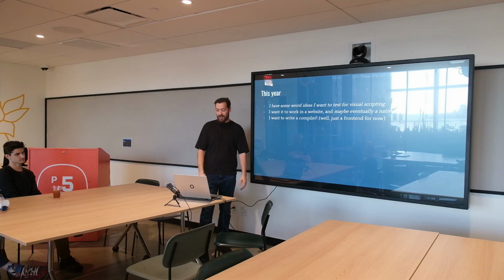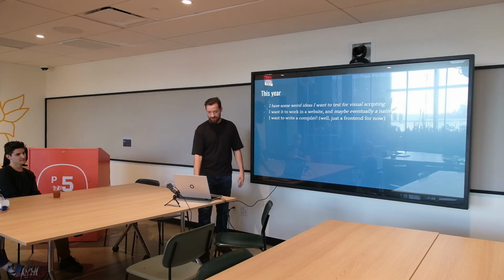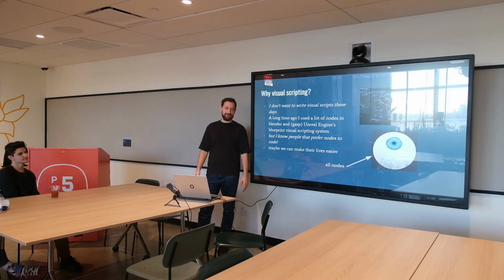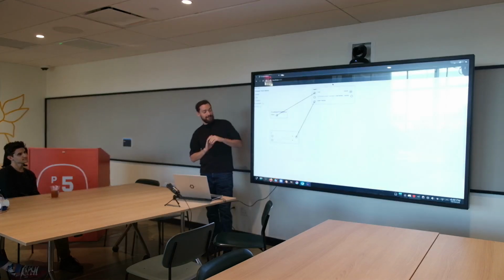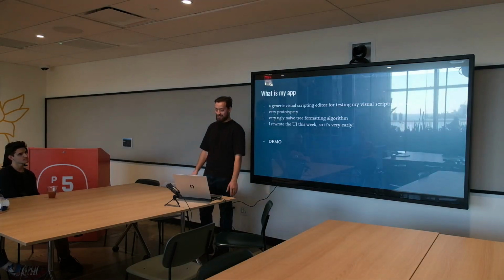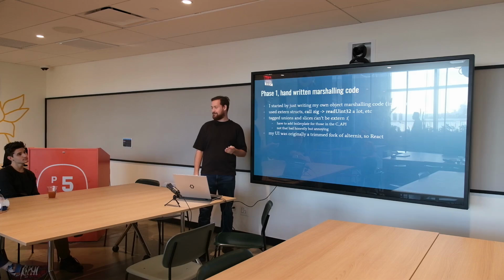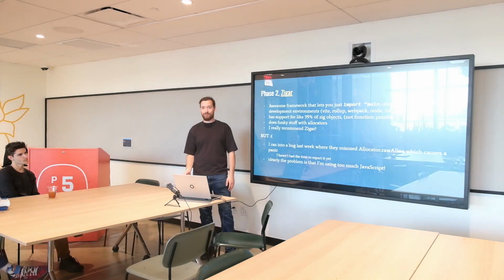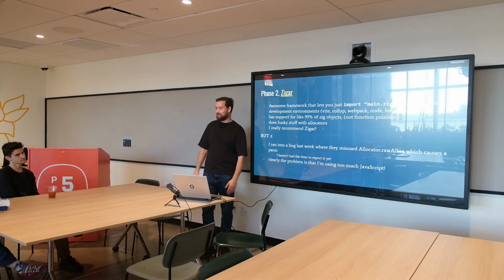Zig NYC Oct 2024 - Look Ma No JavaScript - Michael Belousov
Presentation #1 at Zig NYC Oct 2024
Name: Look Ma No JavaScript
Author: Michael Belousov